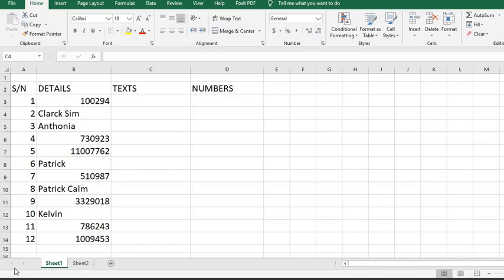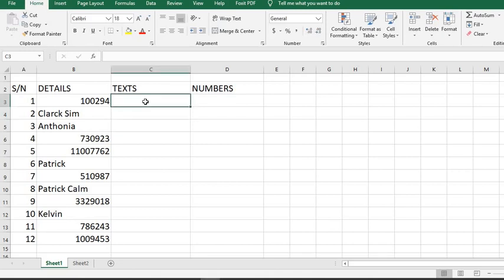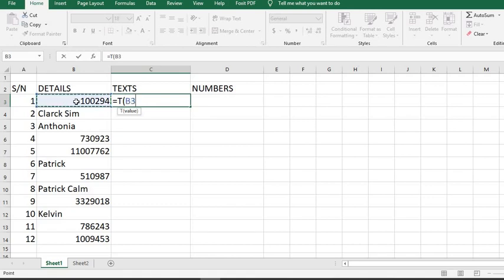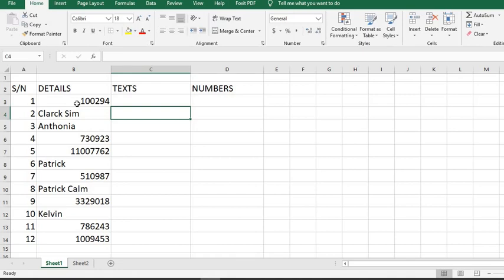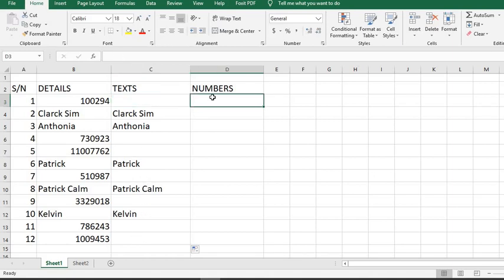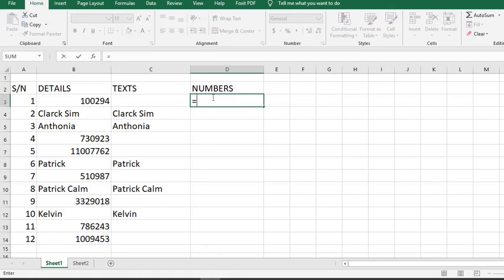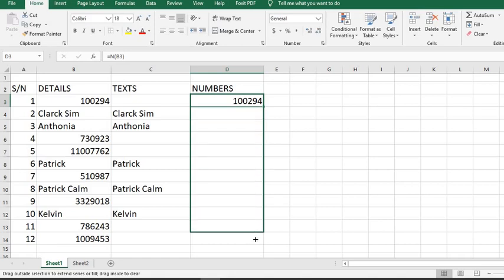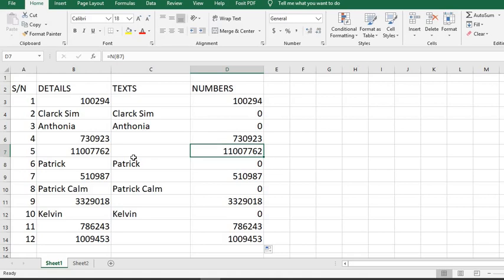How To Extract Texts And Numbers From Columns And Rows In Excel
learn
how to extract text and numbers in excel
how to extract text and numbers from columns and rows in excel
extract text in excel
how to extract text and numbers out of a cell in excel
how to separate numbers from text in excel
how to extract numbers from text in excel
extract text from cells in excel
how to extract texts and numbers from columns in excel
how to pull numbers from text in excel
extract numbers from text in excel